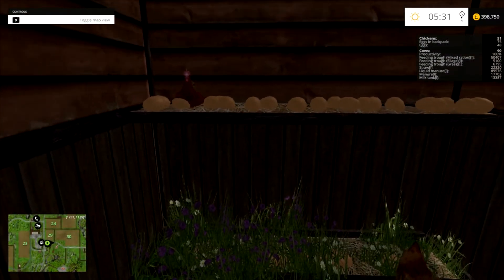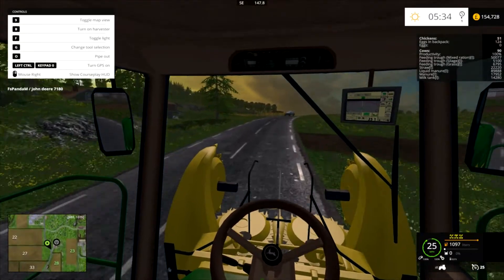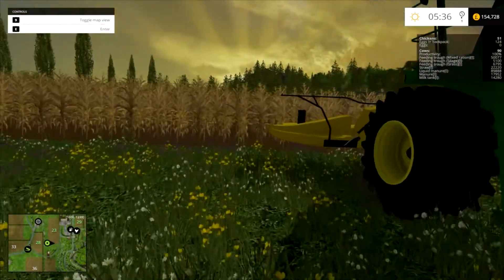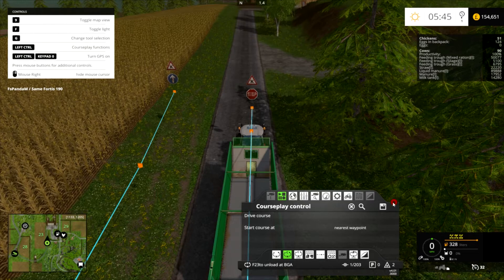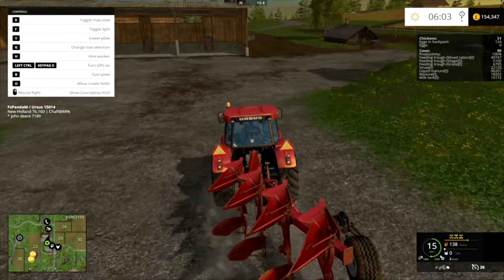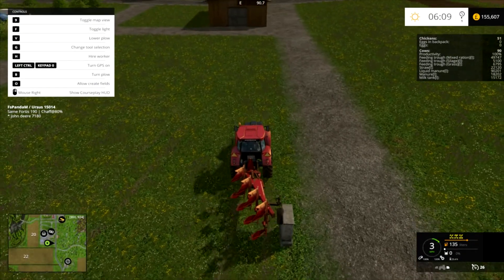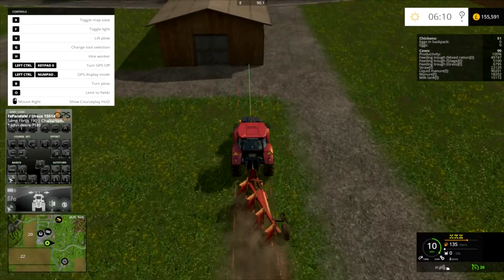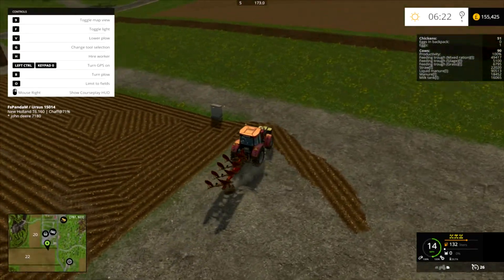Farming Simulator15 Let`s Play Bjornholm S1 ep28(Courseplay BGA fill)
Welcome to Farming Simulator 15 and my new let`s play at Bjornholm